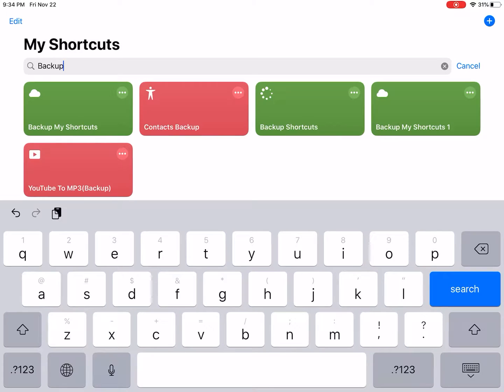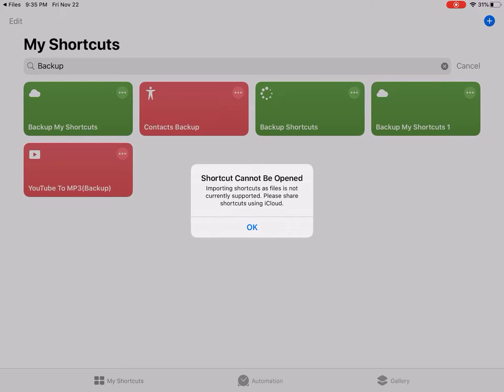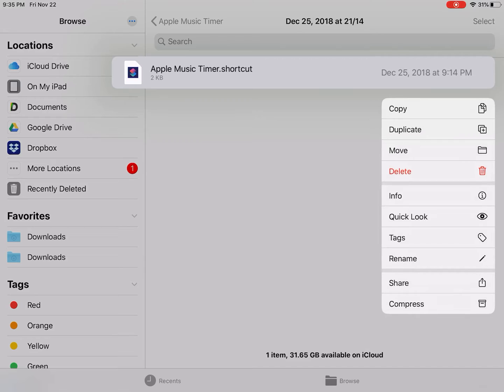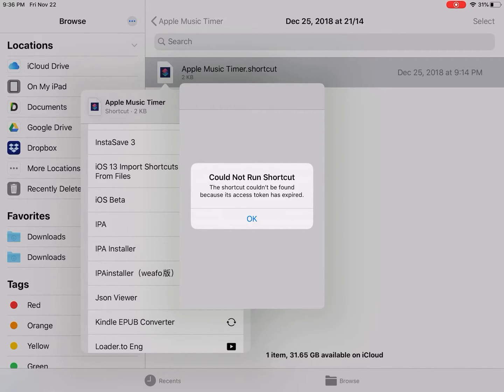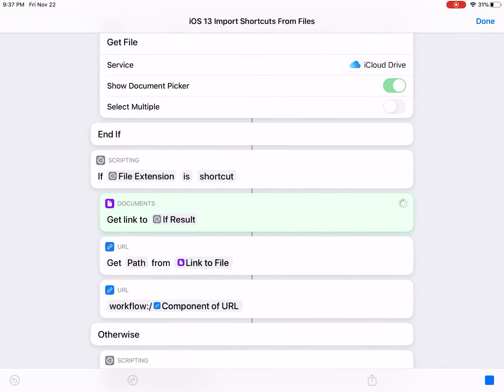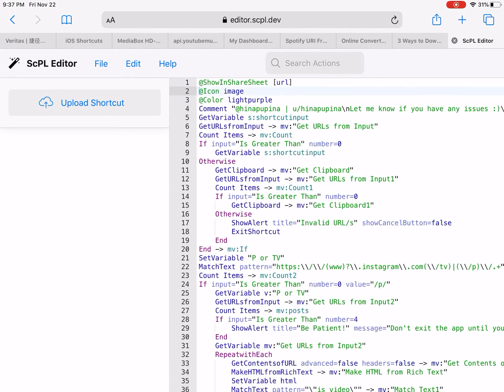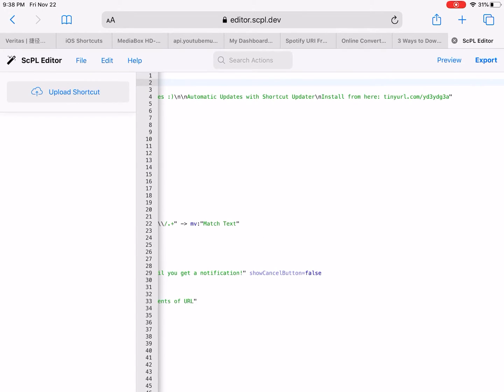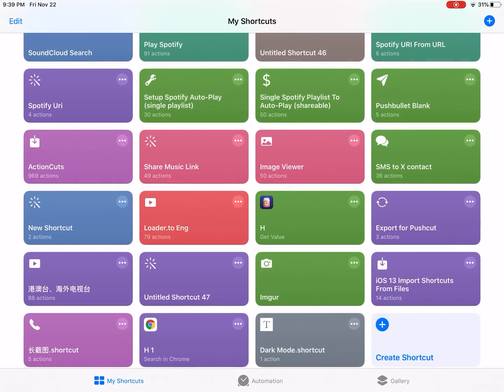How to Import Shortcuts as Files iOS 13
When you try to open a *.shortcut file in iOS 13, you will receive the message Shortcut Cannot Be Opened. Importing shortcuts as files is not currently supported. Please share shortcuts using iCloud. This shortcut is to help you import shortcuts as files.

Recommended Download - IObit Advanced SystemCare